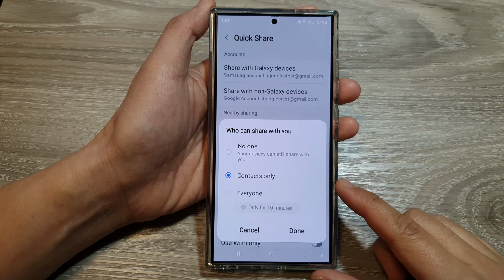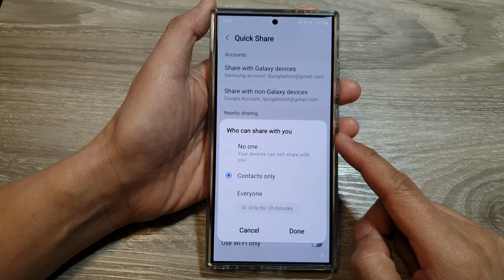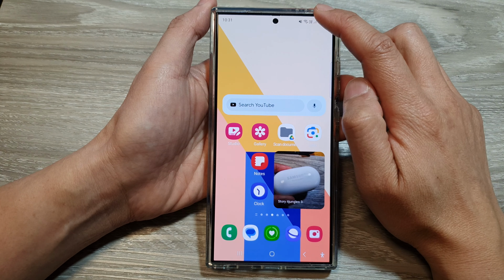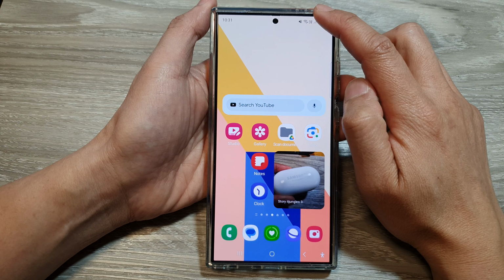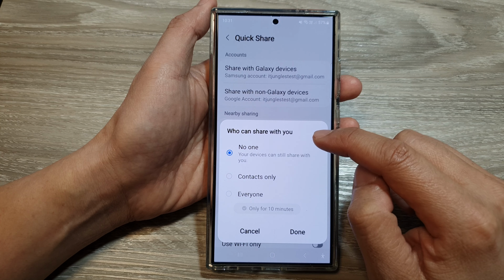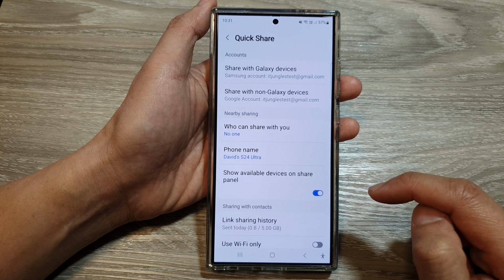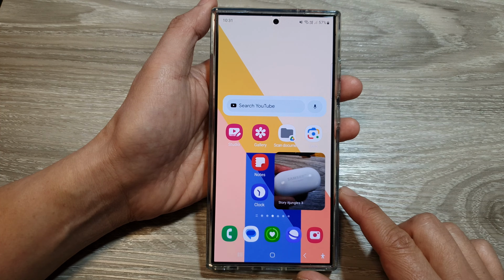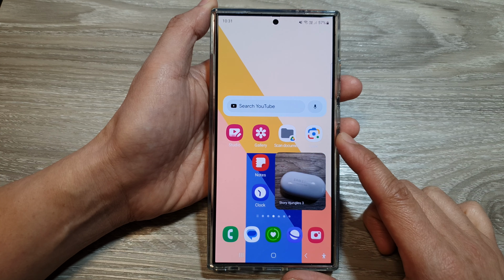Galaxy S24/S24+/Ultra: How Stop Strangers From Sending You Files Via QuickShare/Nearby Share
In this video, I will show you how stop strangers from sending you files via Quick Share or Nearby Share on the Galaxy S24/S24+/S24 Ultra. We'll cover the simple steps to keep your phone secure and stop strangers from cluttering your device with their files.